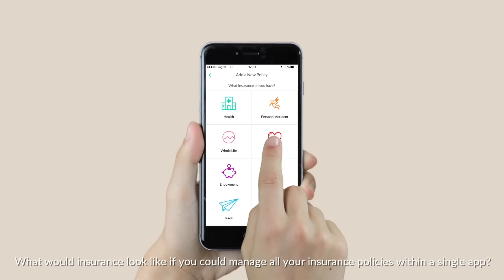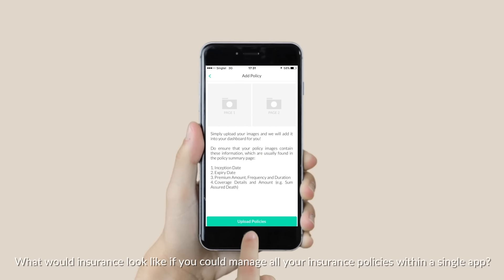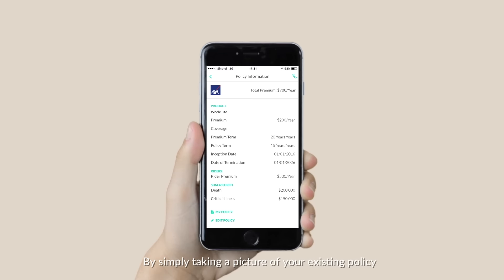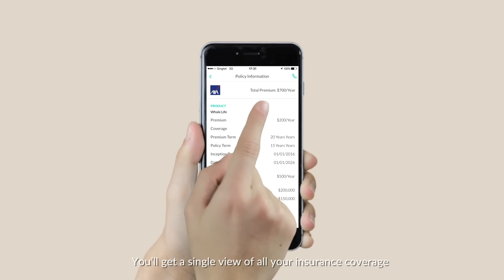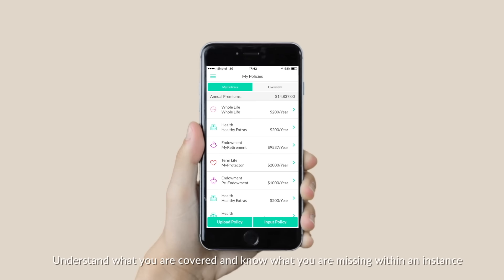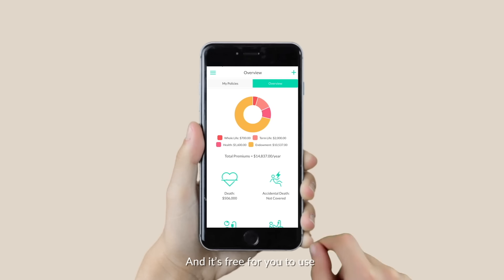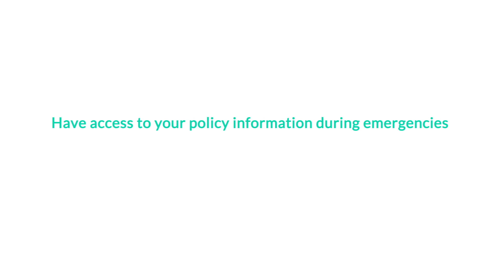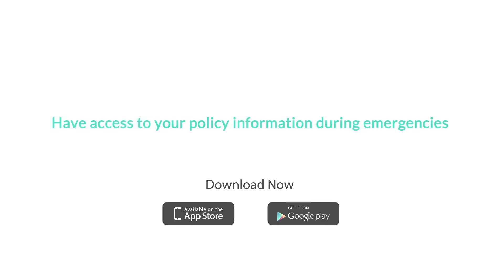Your Policy Hero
Forget your renewal dates or your coverage information.

Have access to all your policy information during emergencies. Download PolicyPal's mobile app for free now.